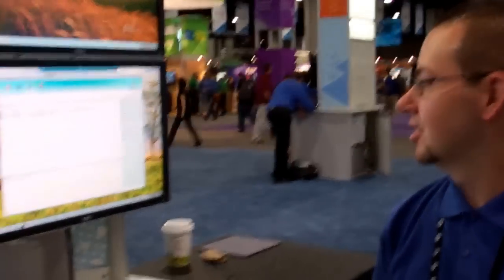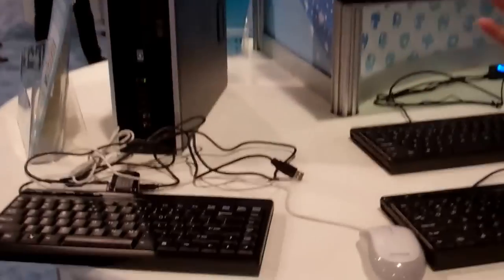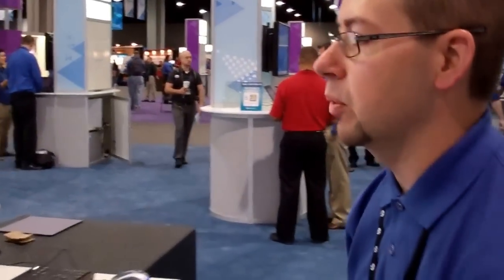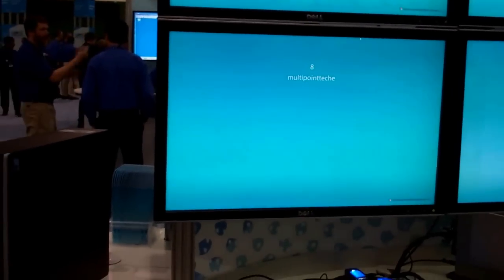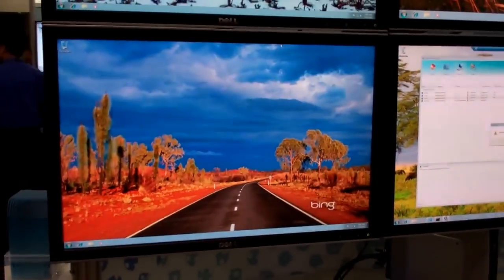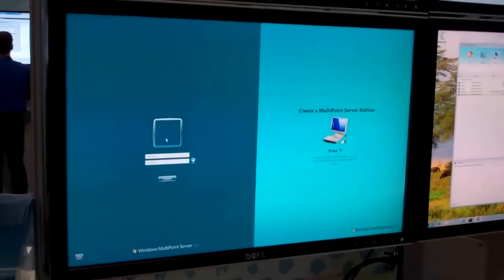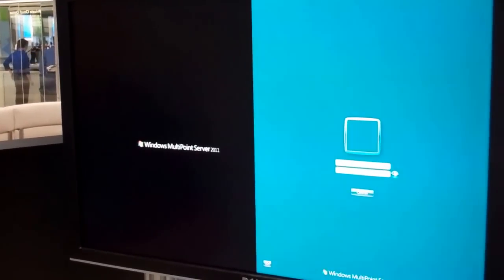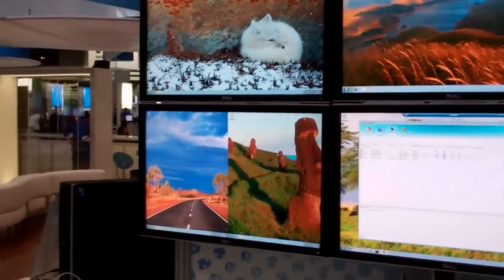How to set up a Windows MultiPoint Server split screen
See how to split screen a multipoint station from scratch.